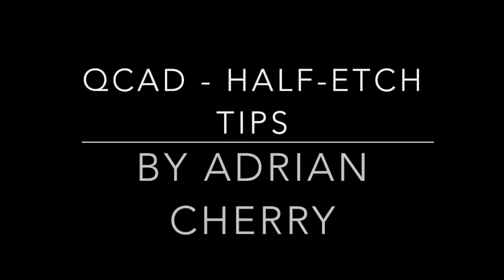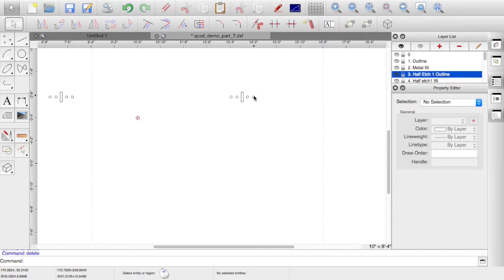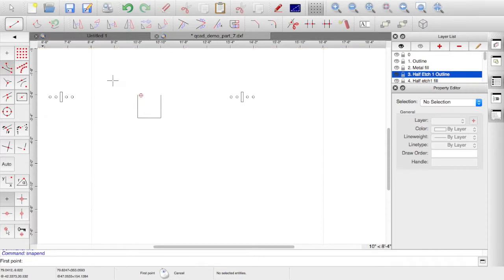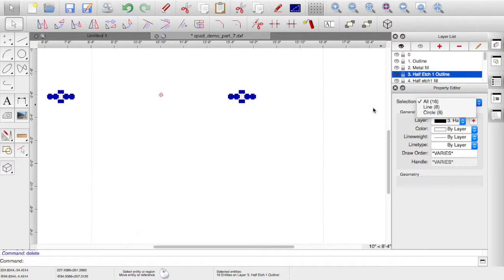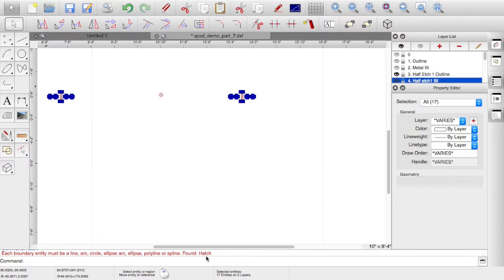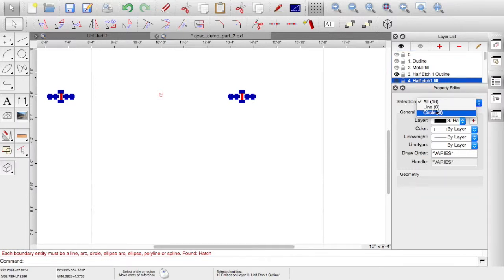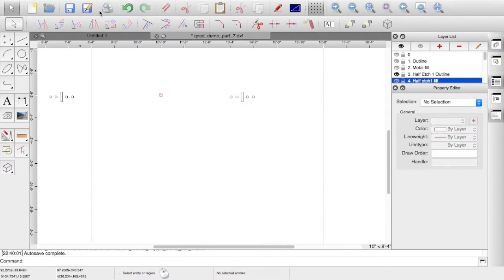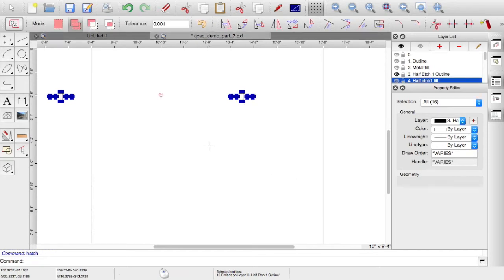QCAD part 7a - half etch tips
This video is about QCAD part 7a - half etch tips